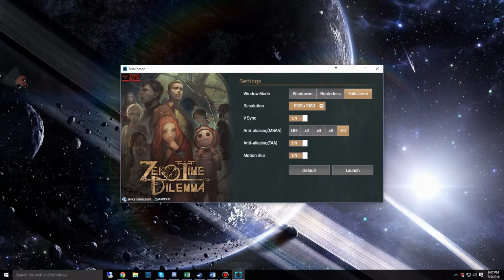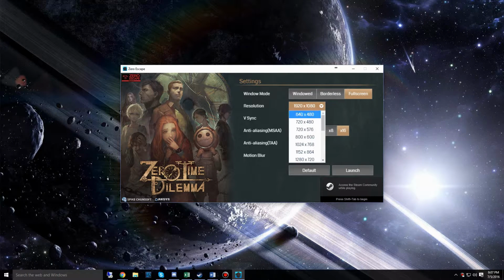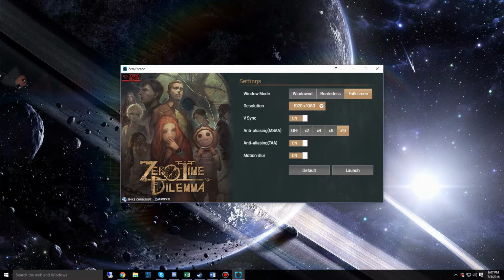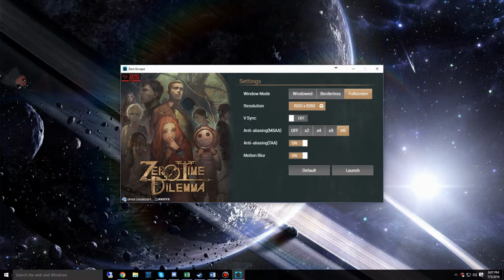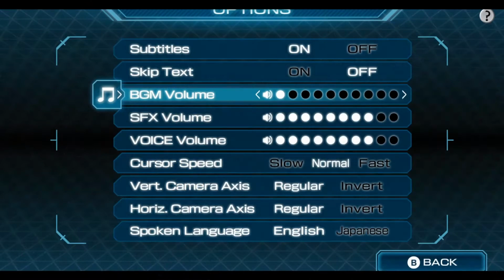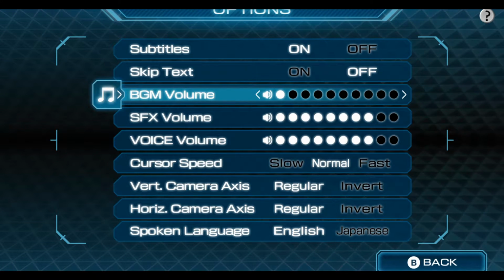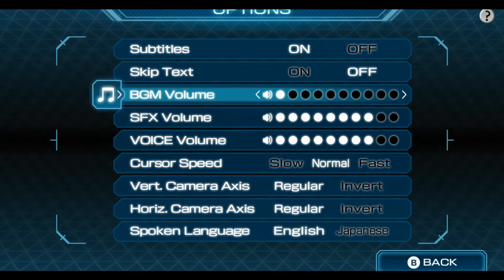SidAlpha Reviews Zero Escape: Zero Time Dilemma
SidAlpha's review of a psychological thriller is a game filled with deceptive complexity, interesting puzzles, Horror movie tropes, and an exploration of the Multiverse. See how the game holds up as we take a look at Zero Escape: Zero Time Dilemma by Spike Chunsoft.